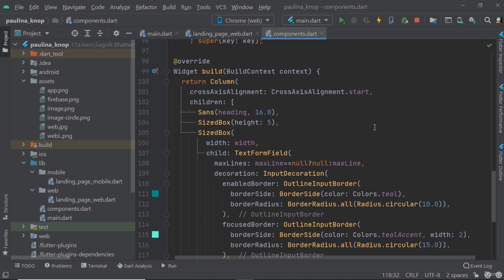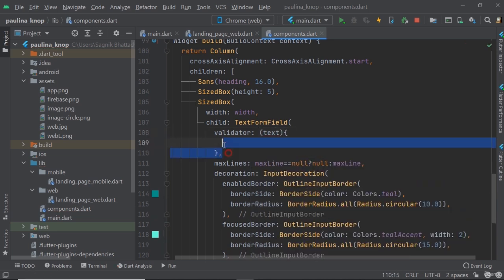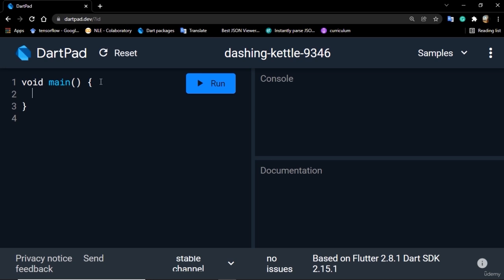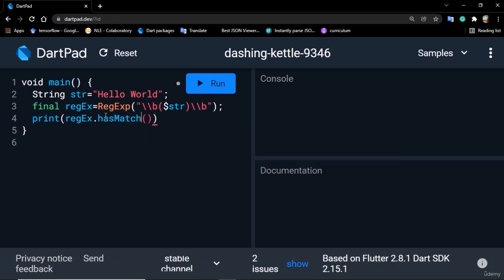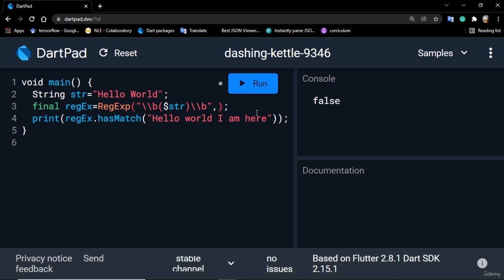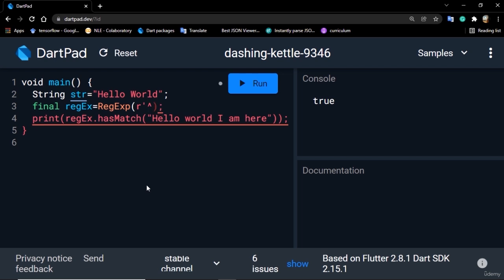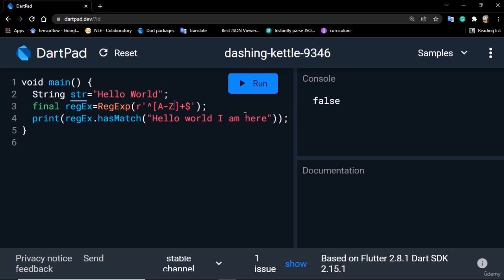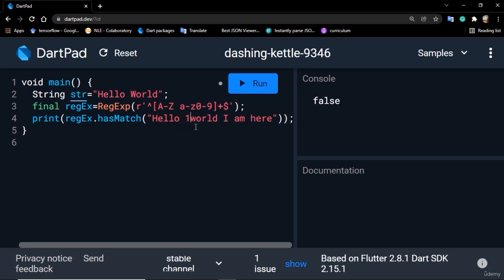87 Exploring new properties